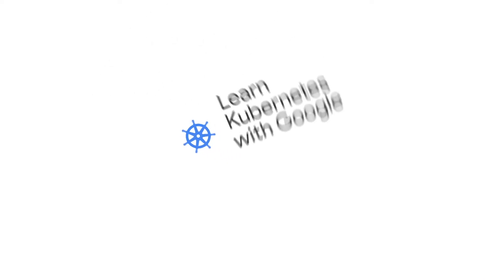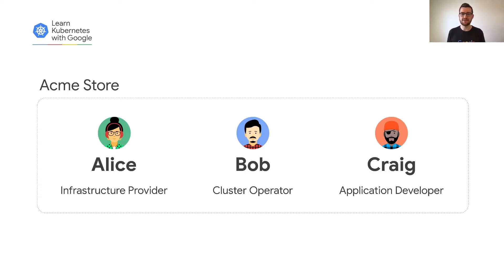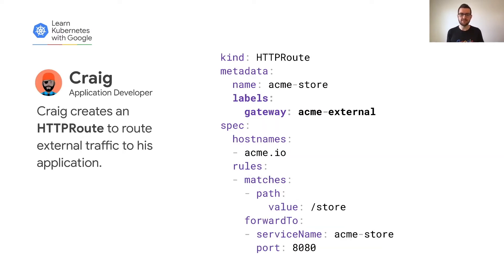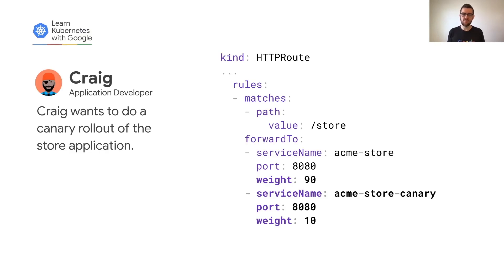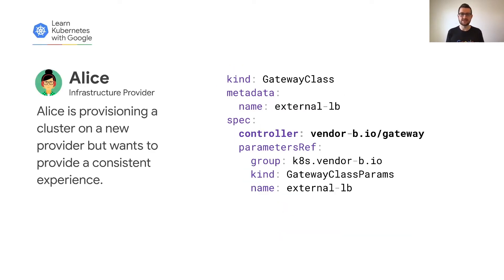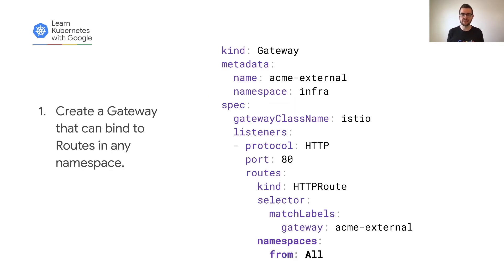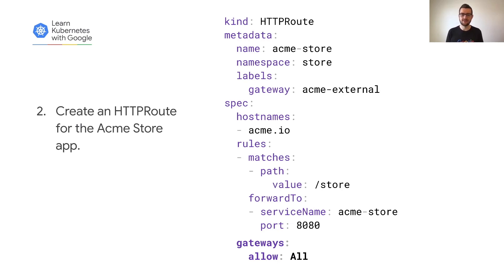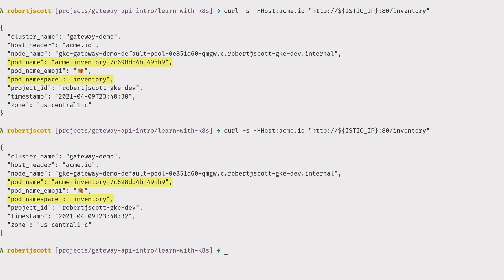The Kubernetes Gateway API: Concepts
In this video on the Gateway API, Rob Scott, Software Engineer at Google, reviews different API types (Gateway, HTTPRoutes, GatewayClass, and Route binding), he shows more detailed picture of HTTPRoute, and demos a simple Gateway/HTTPRoute.

This is the second in a five video series on the Gateway API, Find this and the other episodes in the Learn Kubernetes with Google playlist!